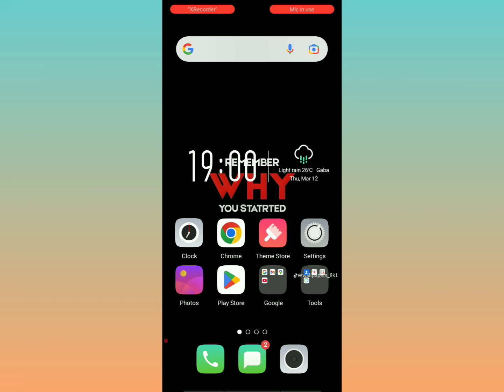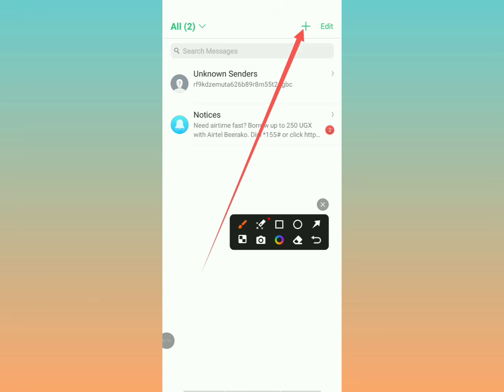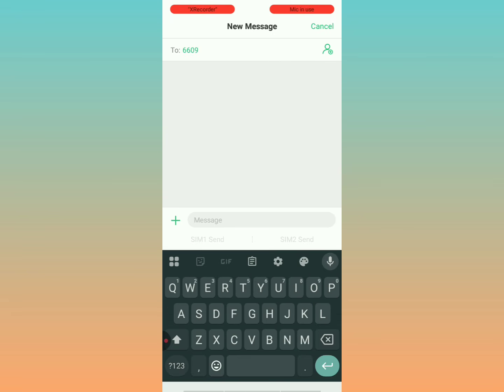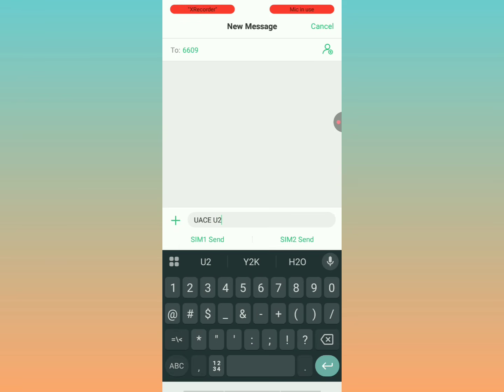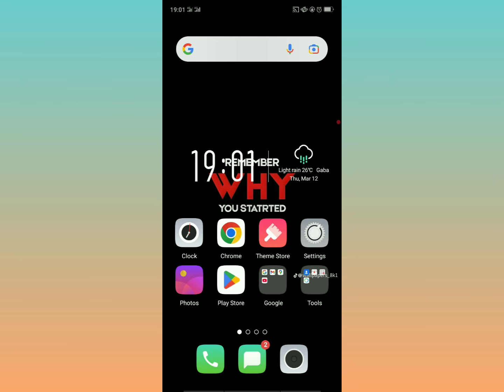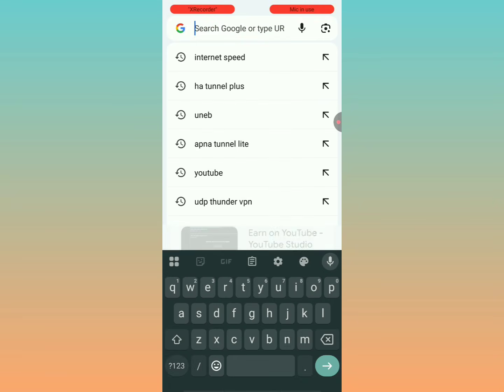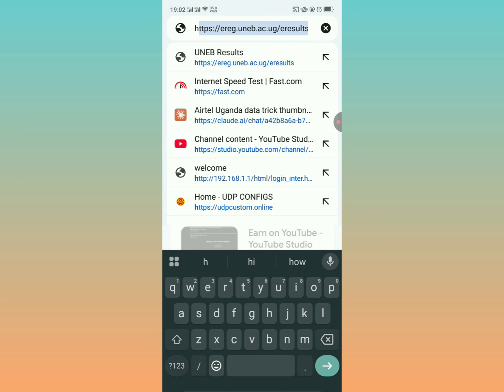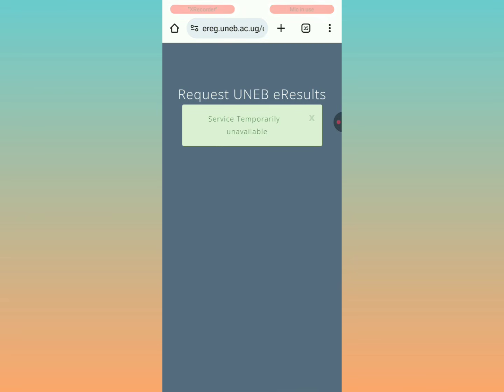How To Check UACE Results Fast Using Internet (Online) & SMS 2025/2026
How to check UACE results using SMS and online through the UNEB portal. In this video you will learn the correct SMS format and the official website where students in Uganda can check their Uganda Advanced Certificate of Education results quickly.

The results are released by the Uganda National Examinations Board and students can access them using either mobile SMS or the internet.

This tutorial explains:
• How to check UACE results using SMS
• The correct SMS format for UACE results
• How to check UACE results online
• How to use the UNEB results portal

This guide is helpful for students, parents, and teachers in Uganda who want to quickly access UACE examination results.